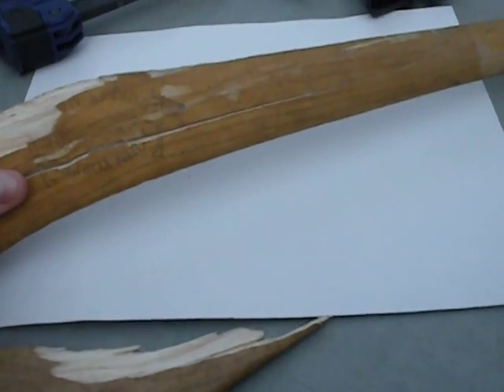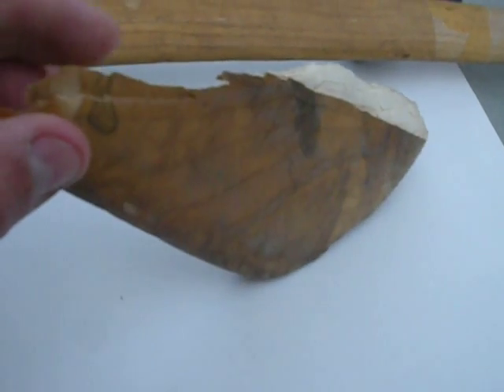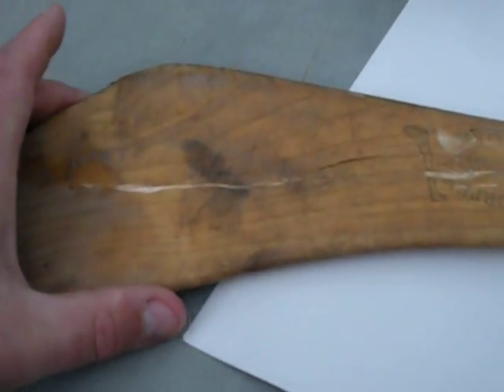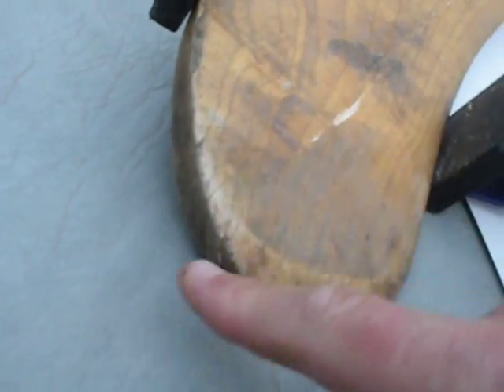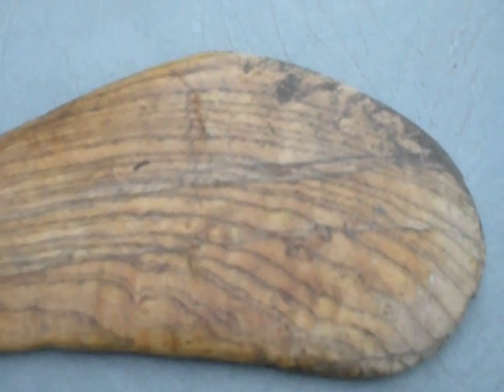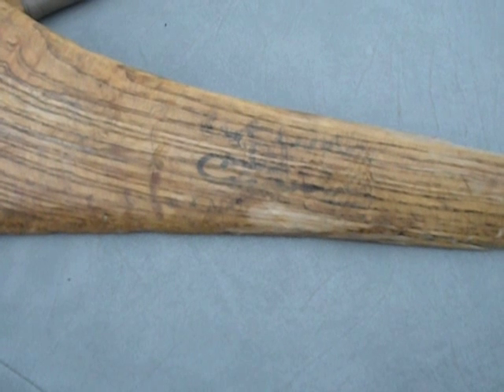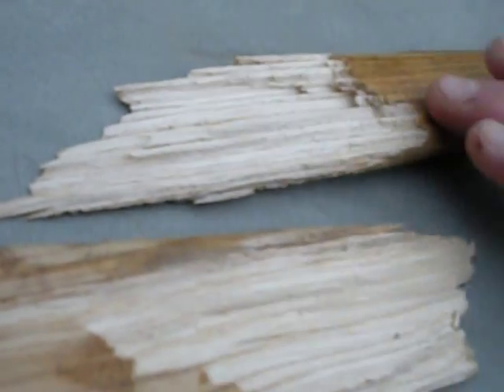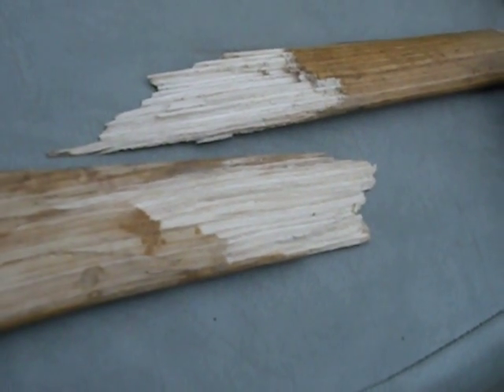Fixing a Hurley Part 1b - How to Epoxy and Clamp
This is a multi-part series on how to fix a hurley. I've been using a two part epoxy for years with incredible results. I've never had a hurl break in the same place as I've repaired it before.